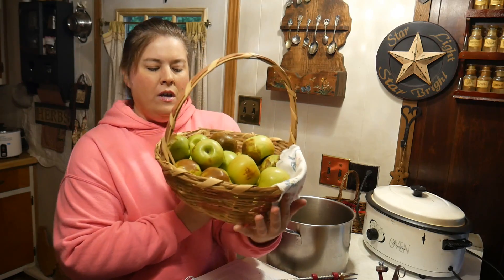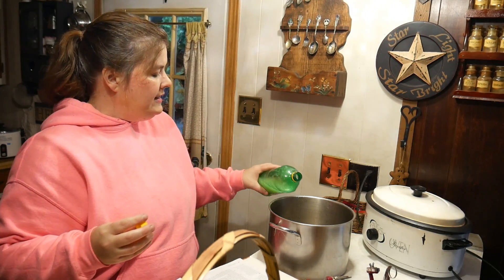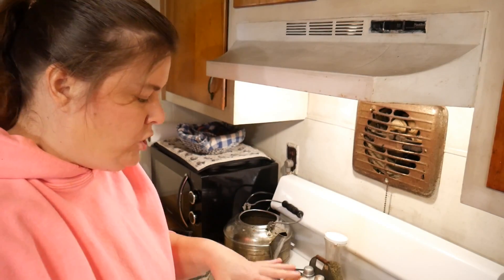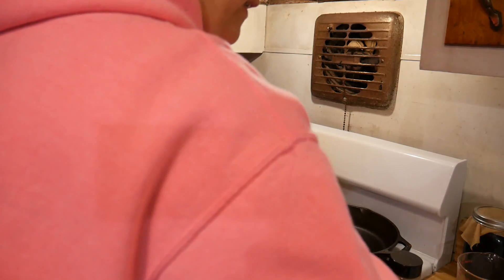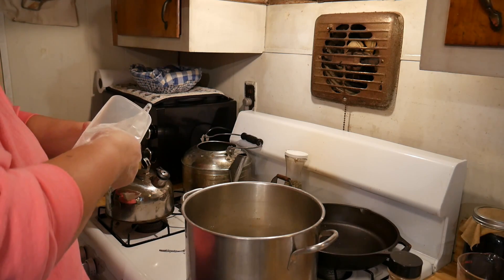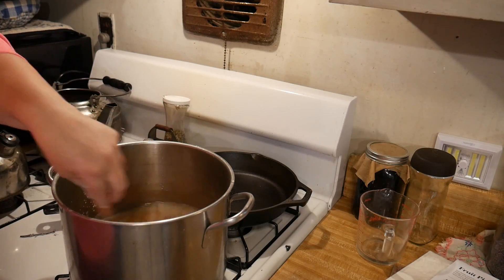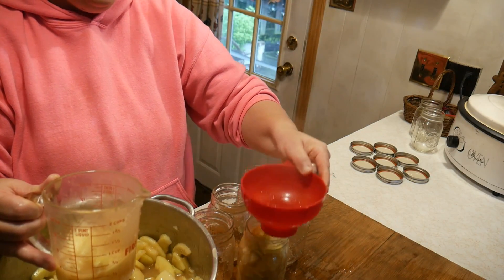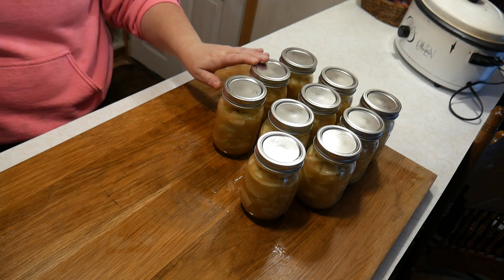Amish Apple Pie Filling For Canning Or Freezing